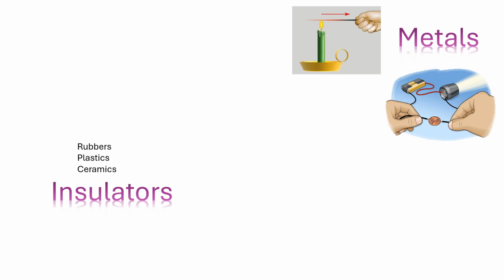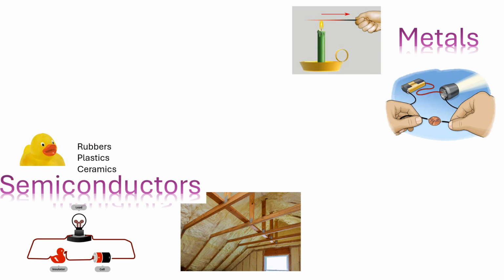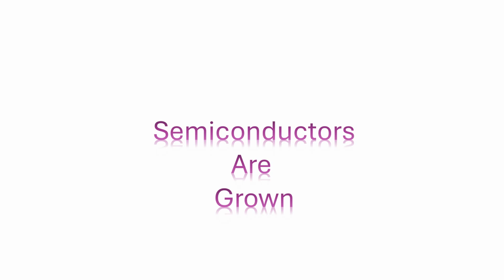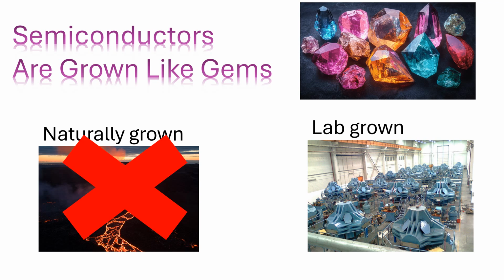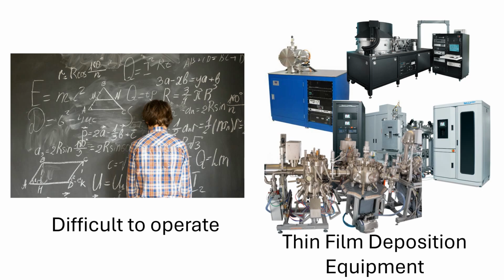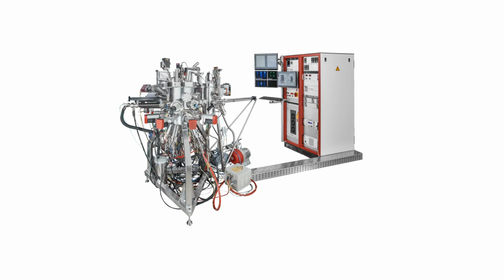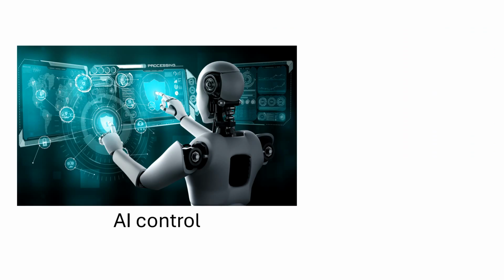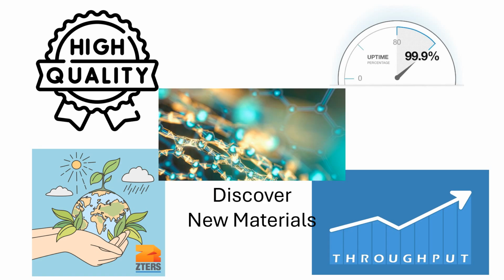What do we do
What does Bizmuth do? Well... Semiconductors, AI, Software, Seminars on thin film deposition, molecular beam epitaxy... and more.